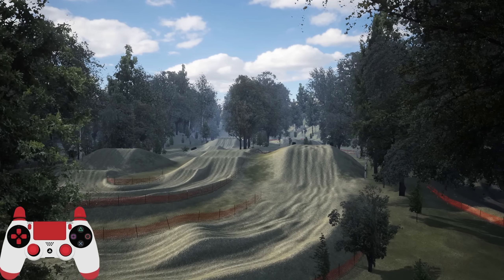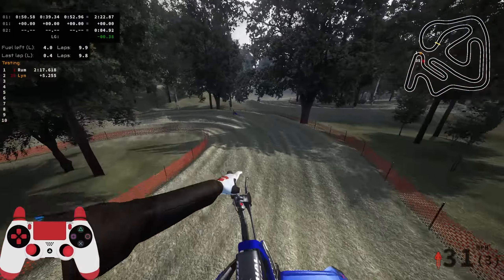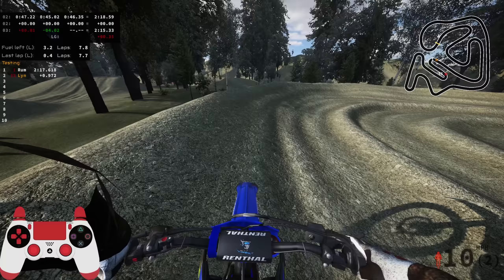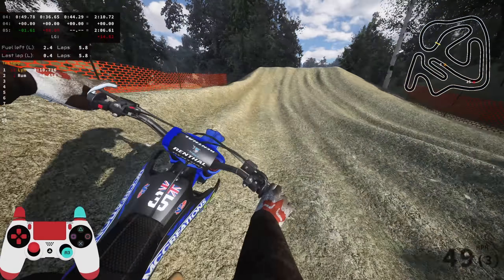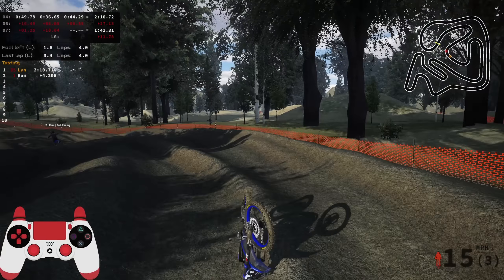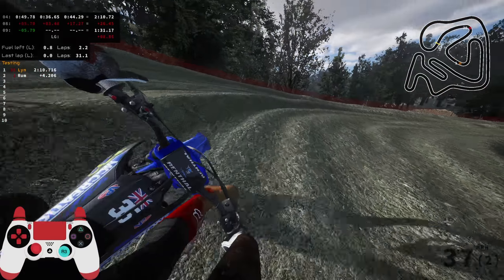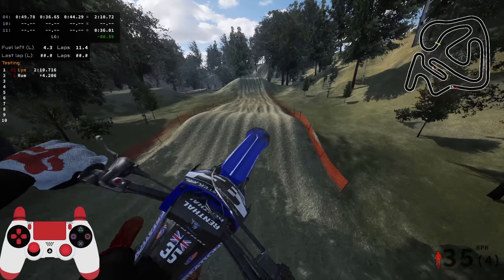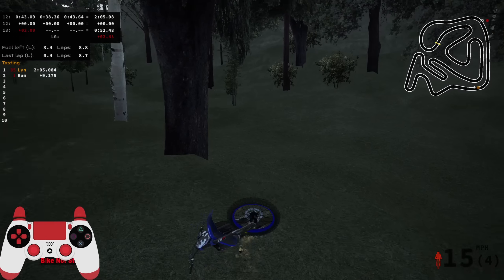WARNING! MY NEW FAVOURITE TRACK IN MX BIKES!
An Absolute BANGER from HurrenMX. Rum and I's new favourite track in the entire game!